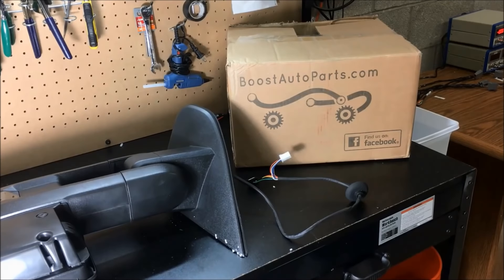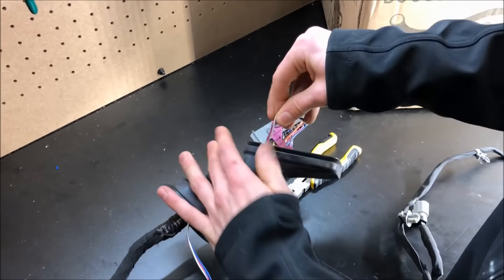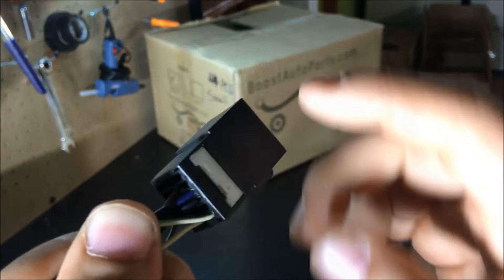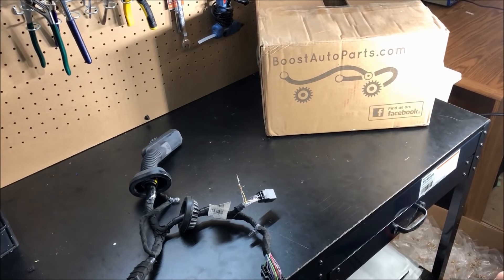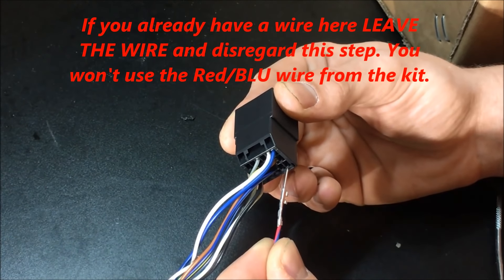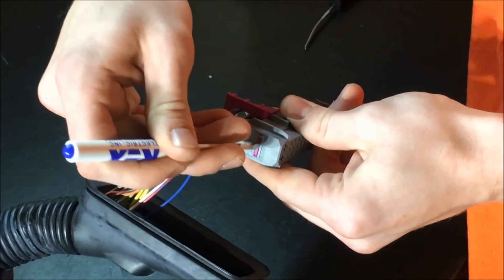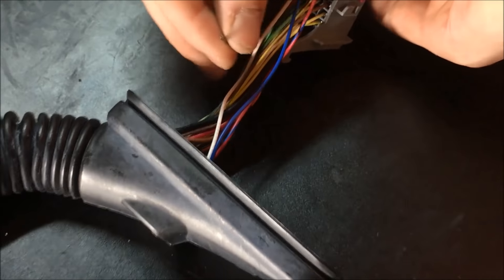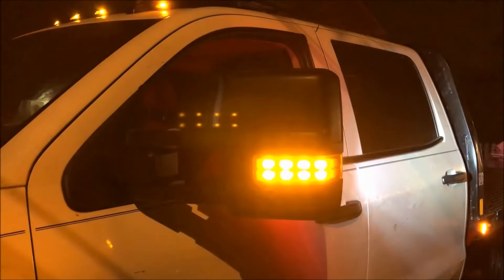Plug and Play 2015 - 2018 Silverado Sierra GM Tow Mirror Upgrade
This video details the install of Boost Auto wiring kit part number 1846 which adds the missing wires to your GM door harness for upgrading from small mirrors to towing mirrors. This gets ALL of the circuits including power folding to properly function so the mirrors can work plug and play without running additional wires into the cab. The lighting circuits include cargo , running light (park light), and turn signal. Please reference our website for getting the front light to work as a running light and signal, or the side light to work as reverse.

Why spend $200+ on replacing your door harnesses when you can just add the missing wires for a fraction of the price?

This upgrade will work for OEM mirrors (RPO code DQS or DPN), Boost Auto Parts mirrors (if the plug and play option is selected), and any aftermarket mirrors that properly wire all of the wires into the OEM style connector.